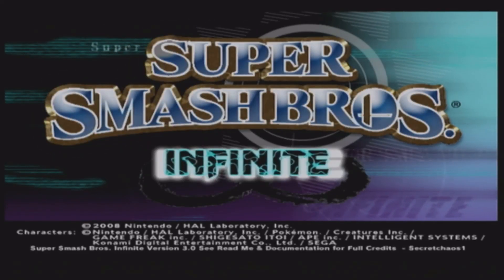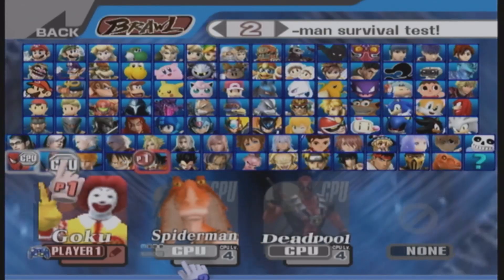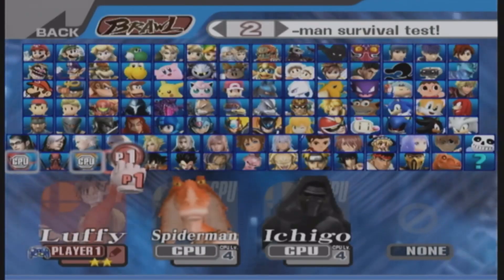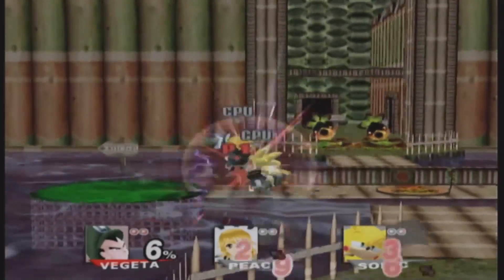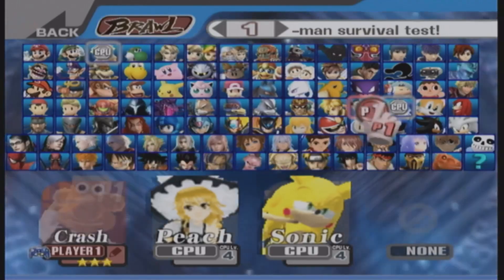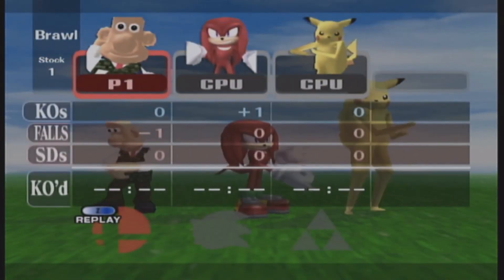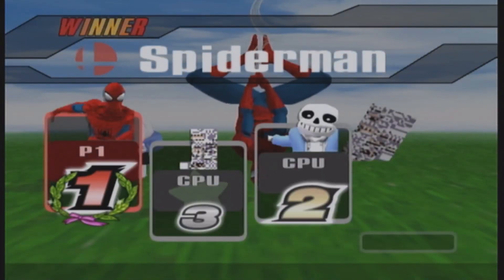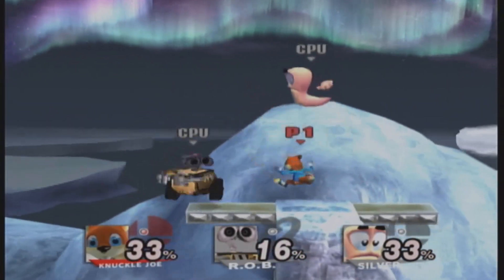I MODDED Characters That Don't Belong in Super Smash Bros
this was a great video i showed off much more characters and made it a perfect size for an amazing video. Let me know if you want a part 2, or new smash bros mods!